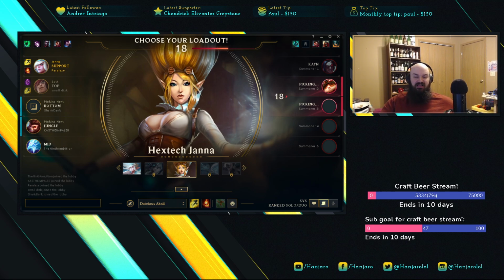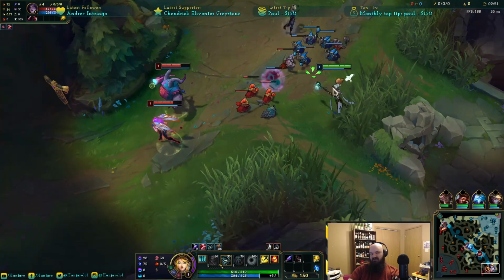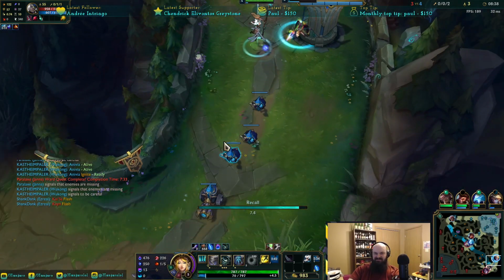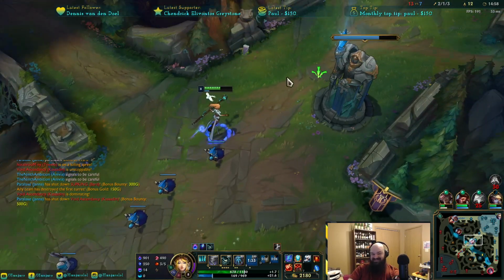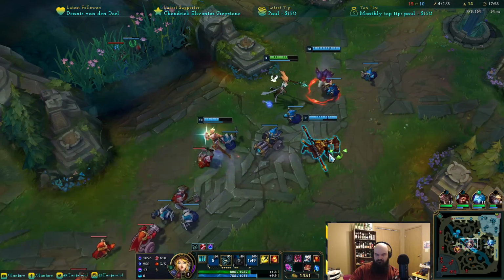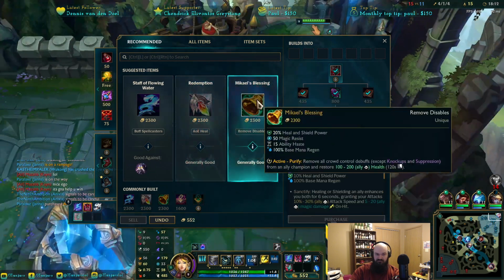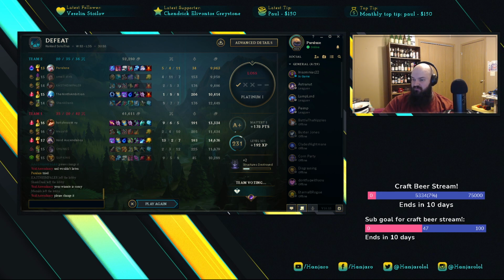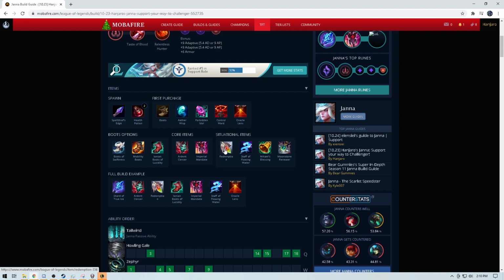SEASON 11 JANNA SUPPORT GUIDE (RUNES AND BUILD) + HOW TO CARRY! - League of Legends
SEASON 11 JANNA SUPPORT GUIDE (RUNES AND BUILD) + HOW TO CARRY!
League of Legends Janna gameplay season 11!